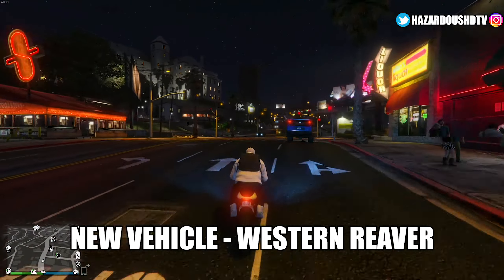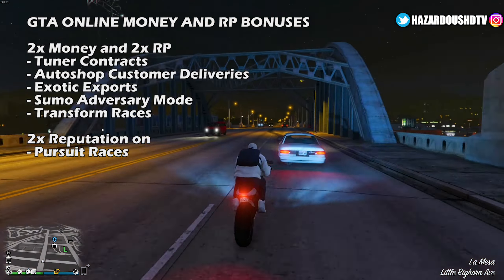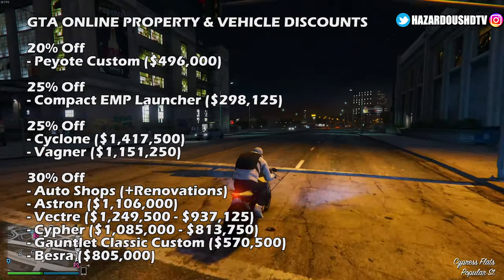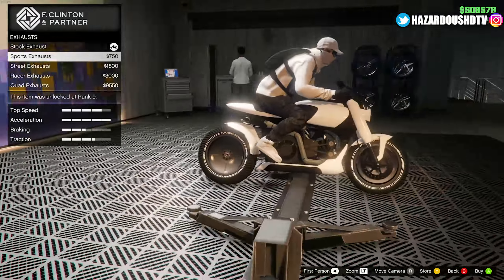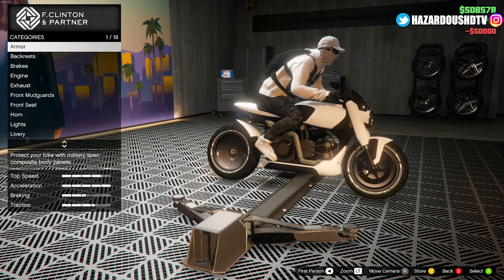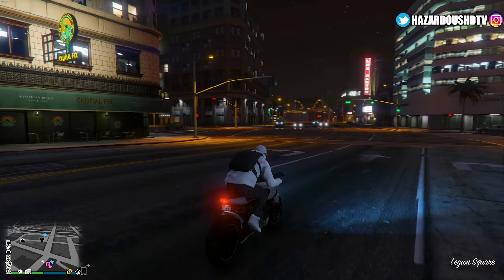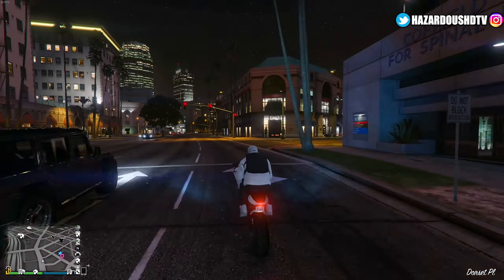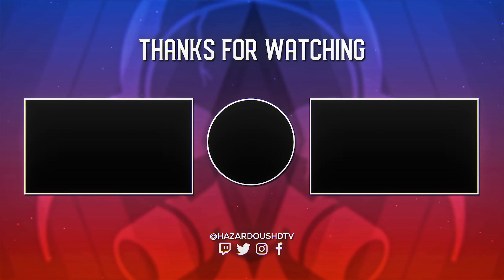Rockstar Just RELEASED New Content.. Today's New GTA Online UPDATE (GTA5)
In the new GTA online update, we have NEW CONTENT like more new vehicles (Western Reever), FREE REWARDS, game changes, HUGE bonuses, massive discounts and more! What do you think I this weeks update to GTA online?

Timestamps
0:00 - New GTA Online Update
0:47 - New GTA Online Update Vehicle
1:23 - FREE Rewards in New GTA Online Update
2:00 - MASSIVE Bonuses in New GTA Online Update
2:54 - Huge Discounts in New GTA Online Update
3:55 - Customizing New GTA Online Dripfeed Vehicle
8:45 - New GTA Online Up[date Recap

👋🏻  ADIOS AMIGOS!

©️ Rockstar Just RELEASED New Content.. Today's New GTA Online UPDATE (GTA5) Video Uploaded by Hazard